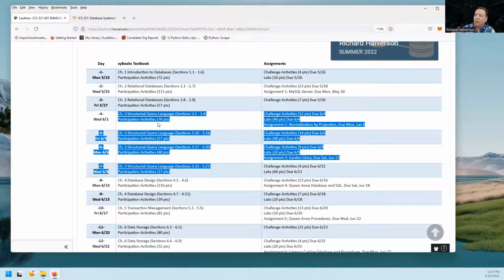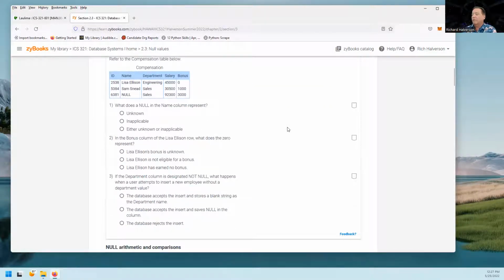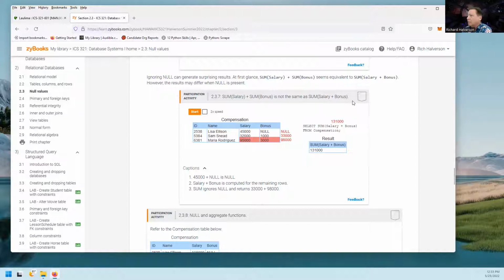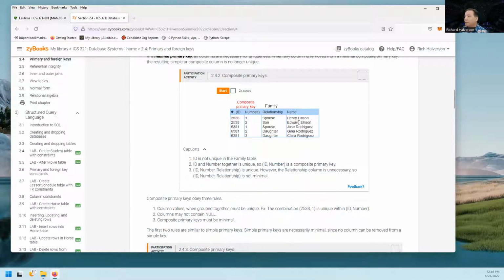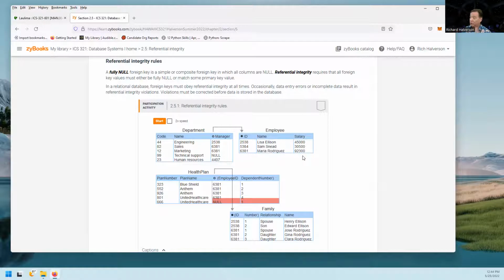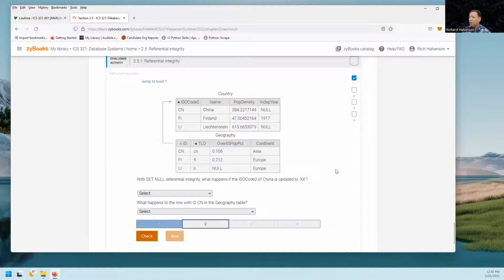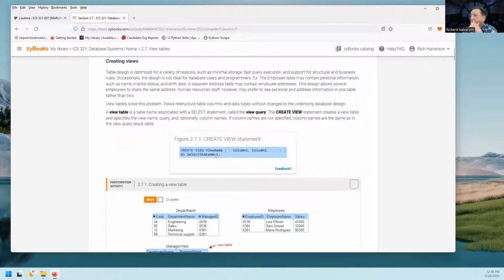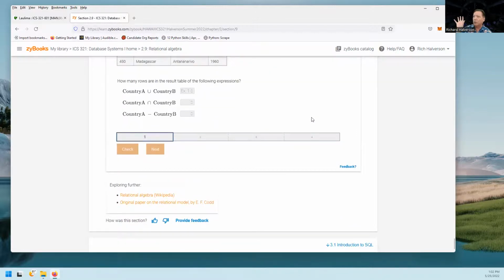ICS321 Video 02 Summer 2022 Chapter 2 Relational Databases